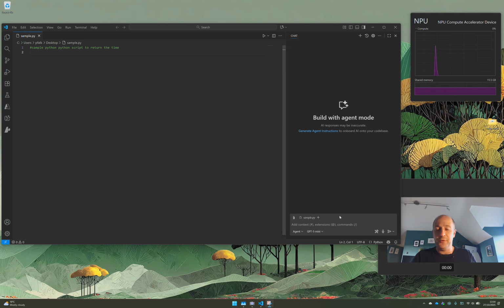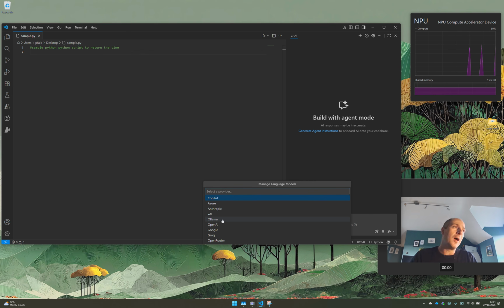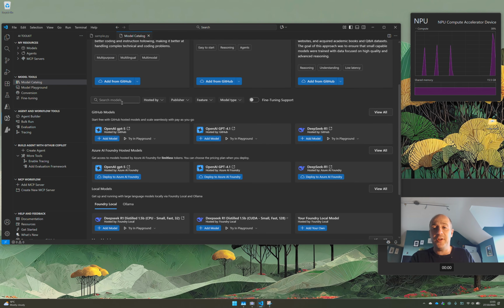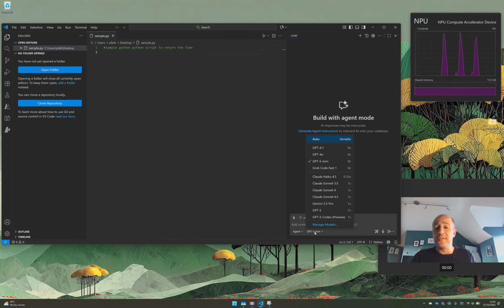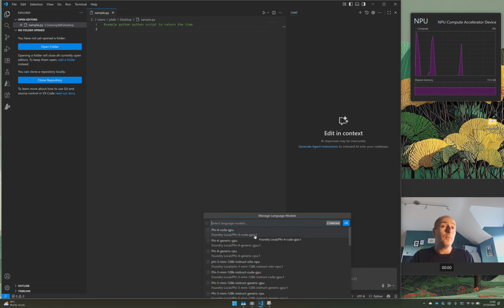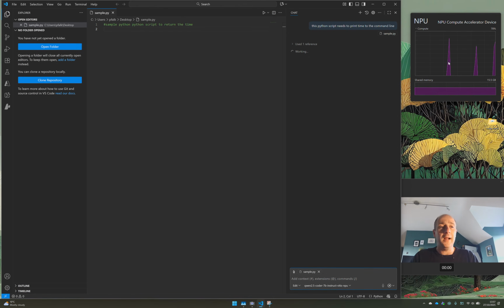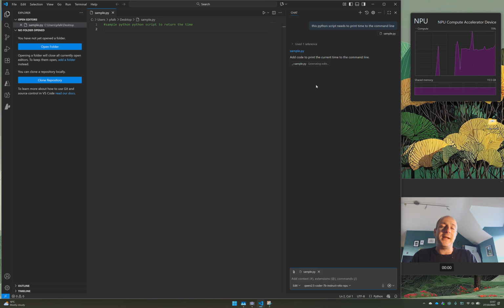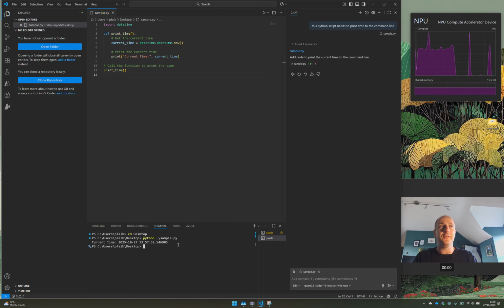Local AI on the NPU (or GPU/CPU) in VS Code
Quick walkthrough of using the AI Toolkit extension to install local models, then use them directly in github copilot.  Specifically, I show how to install a model that uses the NPU.